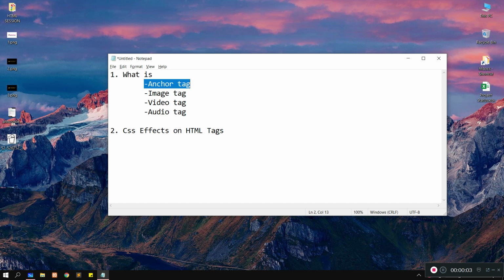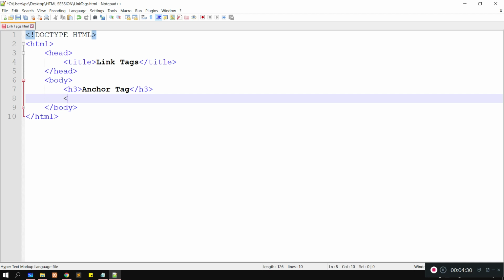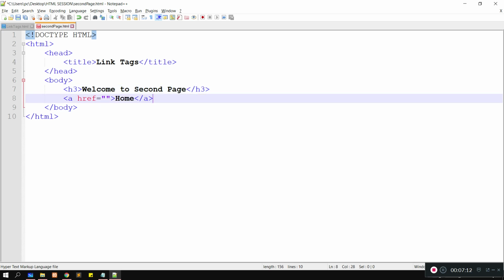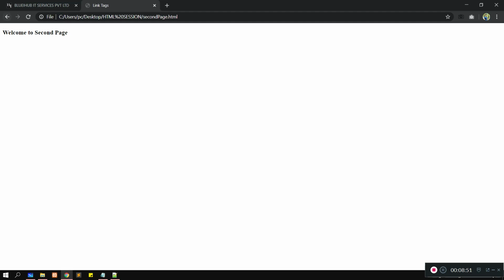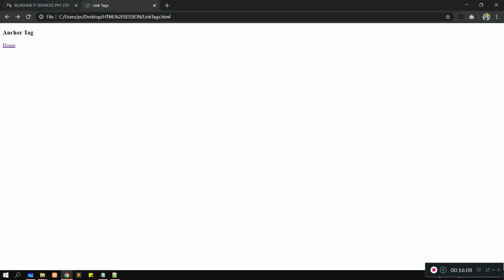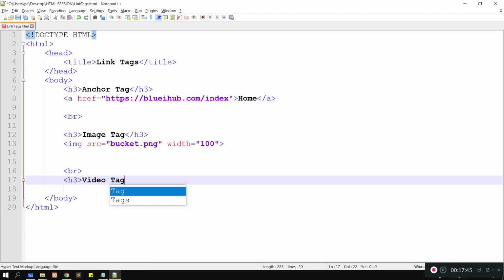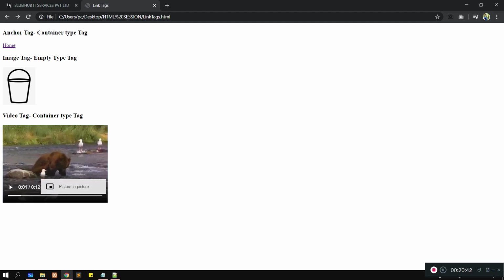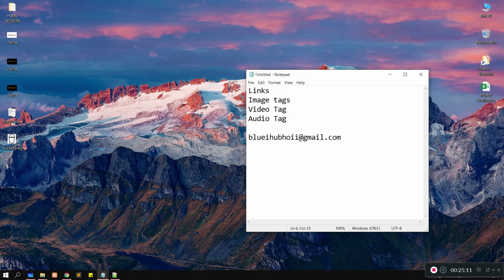What are anchor tag, Image tag, Video & Audio Tags in html?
Welcome guys in the 6th Lecture of HTML,
This tutorial is regarding
How to use Anchor tag, Image tag, Video and Audio Tags.
So keep learning till end, if you guys found any doubt, kindly drop a comment.